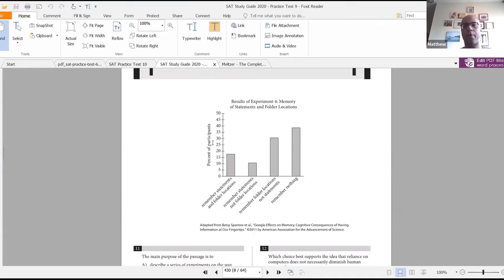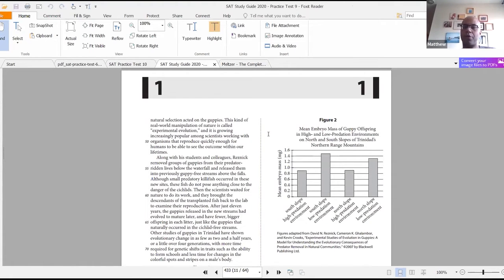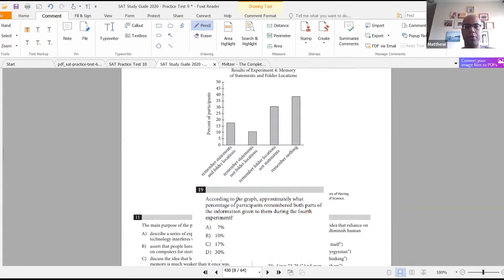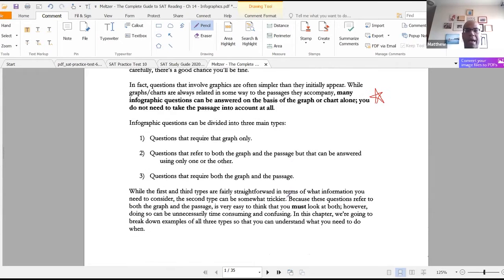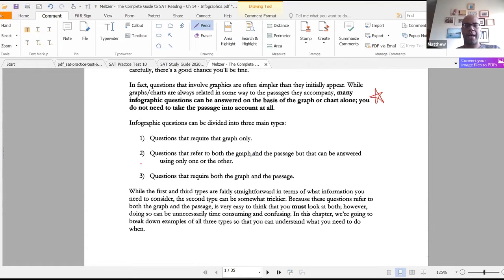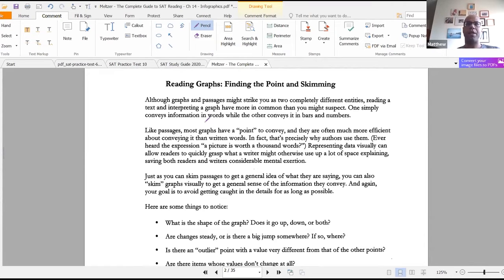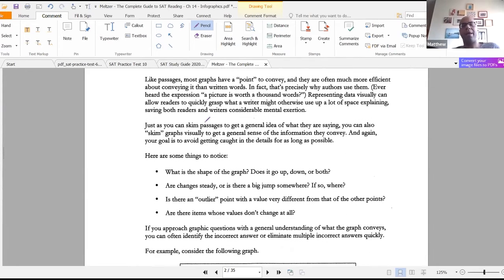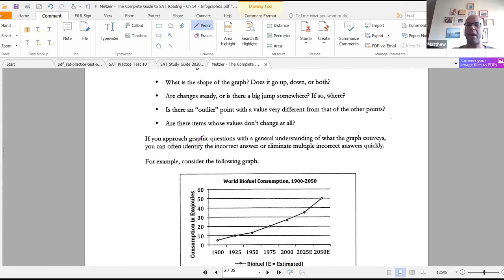Tackling the SAT : Reading Section | CollegePass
FACT: CollegePass students have consistently scored a 1500+ on their SAT since 2019!

Matthew Klinestiver is a UNC-Chapel Hill graduate and a globally experienced SAT Tutor, having taught in countries like the US, Taiwan, and Thailand. Continue watching as he breaks down the reading section of the SAT, laying emphasis on the types of interpretive questions that could be asked which seems to be a common area of concern for most students.

Take a free diagnostic SAT test to see where you stand as the first step to your SAT Prep!
Download the CollegePass app here to take the test and gain access to SAT live classes and more!

Applying to the Ivy League/Top US universities is a challenging task, but with our guidance, you can maximize your chances for success!

CollegePass provides high schoolers personalized support in every aspect of the journey to their dream college — from university selection strategy, test prep, and personal statement/essay support to extracurricular strategy and interview practice.

Our students have received an average of 3 offers from top US universities, and the highest Scholarship received by CollegePass students in 2020 was $70000 per annum!